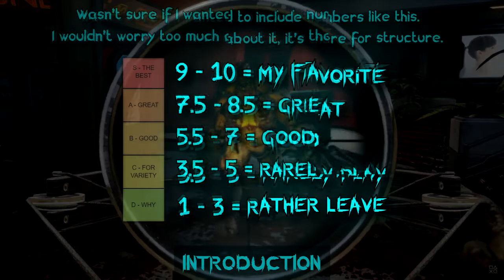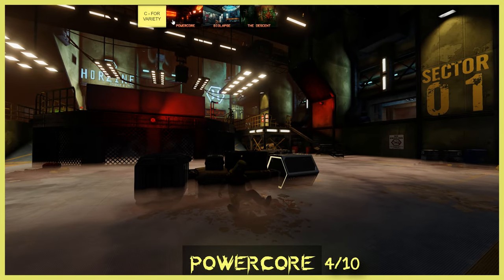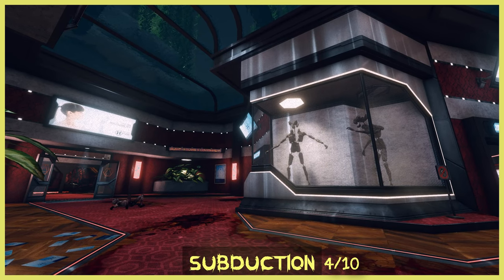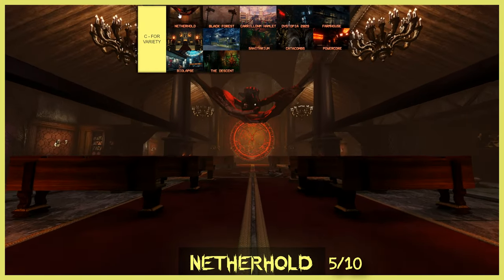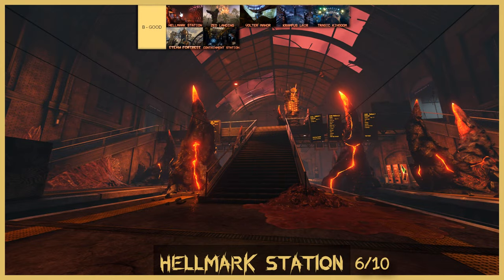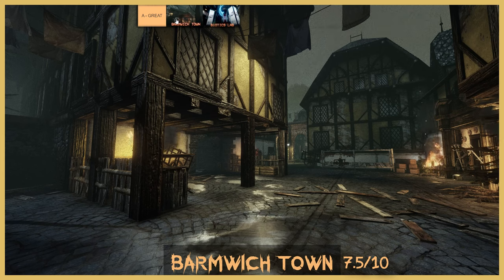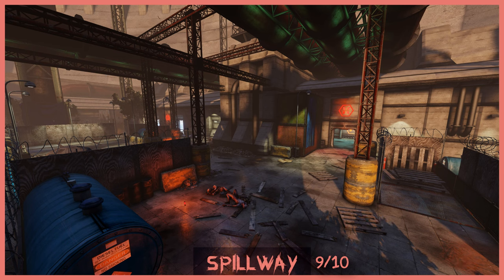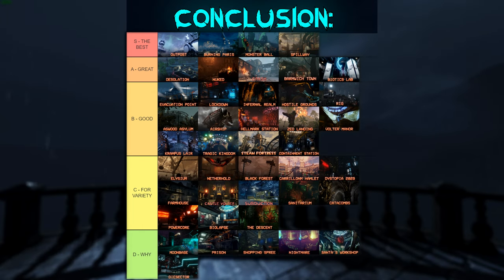Killing Floor 2 - Ranking EVERY MAP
Every map in Killing Floor 2 ranked, this is just how I personally feel about the maps. If you feel I put something too low, then tell me why lol

0:00 INTRO
0:45 Ranking System
0:57 D-TIER
1:06 Diesector
1:26 Santas Workshop
1:54 Nightmare
2:17 Shopping Spree
2:40 Prison
3:12 Moonbase
3:45 C-TIER
4:09 The Descent
4:25 Biolapse
4:41 Powercore
5:13 Catacombs
5:50 Sanitarium
6:19 Subduction
6:48 Castle Volter
7:32 Farmhouse
8:01 Dystopia 2029
8:31 Carillon Hamlet
9:05 Black Forest
9:22 Netherhold
9:38 Elysium
10:23 B-TIER
10:33 Containment Station
11:04 Steam Fortress
11:21 The Tragic Kingdom
11:43 Krampus Lair
12:15 Volter Manor
12:29 Zed Landing
12:43 Hellmark Station
13:03 Airship
13:25 Ashwood Asylum
13:46 Rig
14:06 Hostile Grounds
14:20 Infernal Realm
14:33 Lockdown
14:59 Evacuation Point
15:20 A-TIER
15:27 Biotics Lab
16:06 Barmwich Town
16:35 Crash
16:56 Nuked
17:21 Desolation
17:50 S-TIER
17:55 Spillway
18:43 Monster Ball
19:36 Burning Paris
20:12 Outpost
21:18 CONCLUSION
For Copyright Purposes
♫ MUSIC USED FROM BEGINNING TO END ♫